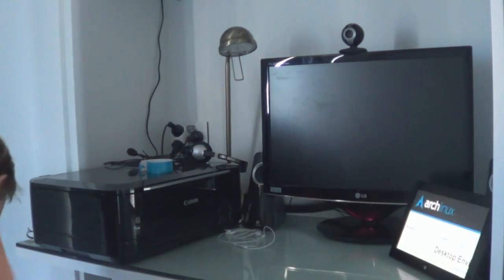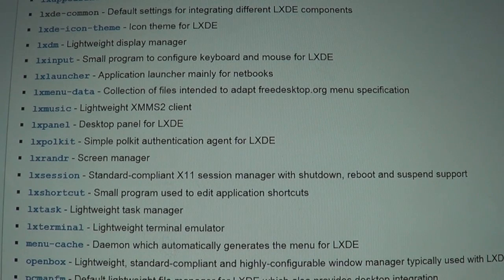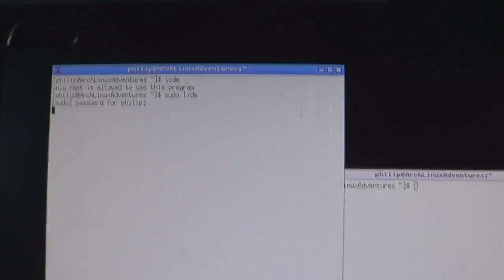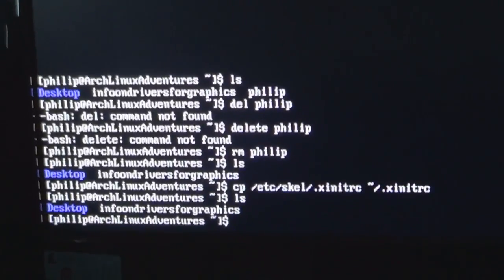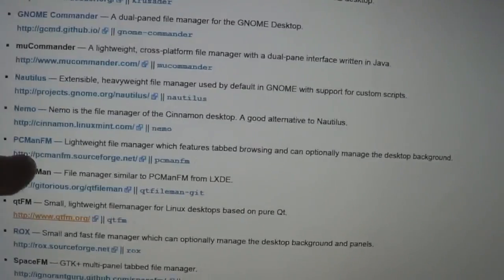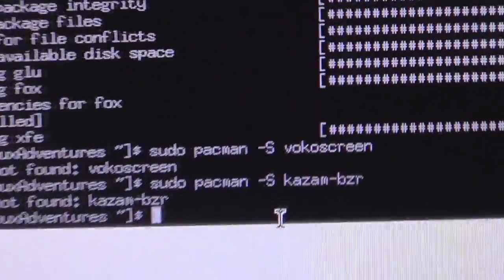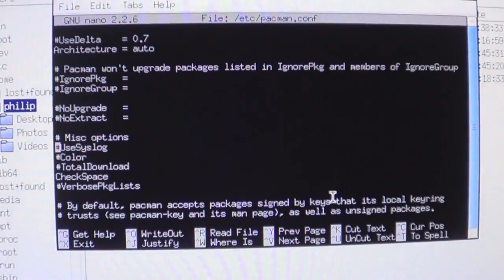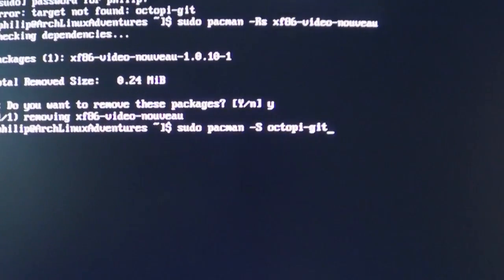Adventures in Arch Uncut - Ep 0 - Setup and Fail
Read This Description!

Adventures in Arch Linux is a series that lets you experience me going from a minimal Arch Linux installation to a bloated installation full of software with heaps of desktop customizations and well... Everything! Everything you see is unscripted, unplanned and uncut. This means that every failure, success and reaction I make throughout the journey will be on camera and captured within each episode. I will be taking suggestions in each episode of what software I should add to arch Linux and try out on camera so you can see my unacted first impressions of all available software for Arch Linux.

In episode 0 (This Episode) I start off my journey by installing LXDE as my desktop environment and a few other basic programs. I then realize everything isn't as it seems as the screencast software "vokoscreen" fails to be found by the pacman package manager. Everything goes downhill from there causing me to stop recording and practically give up on the series all together.